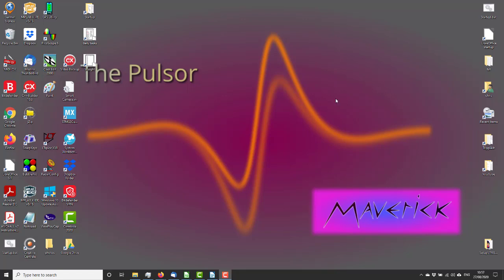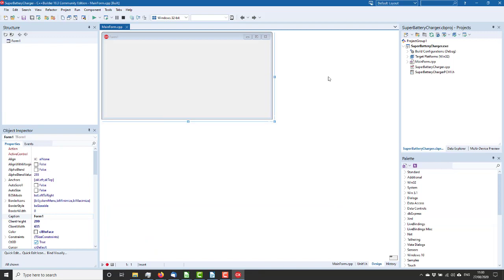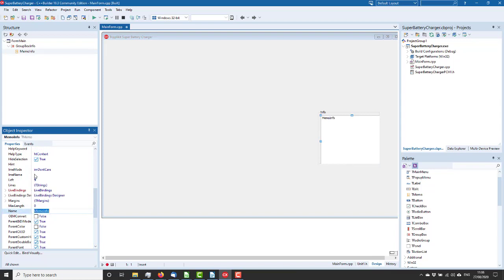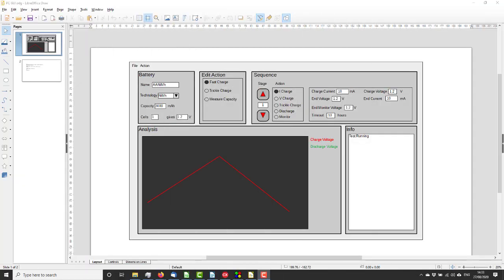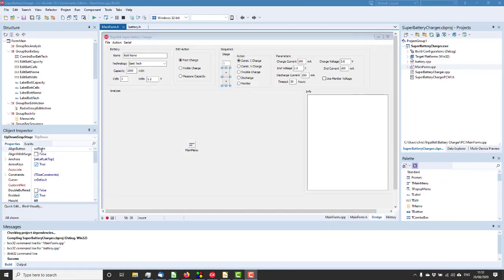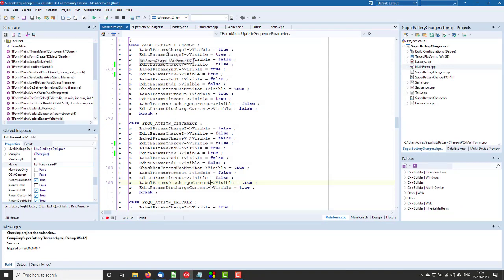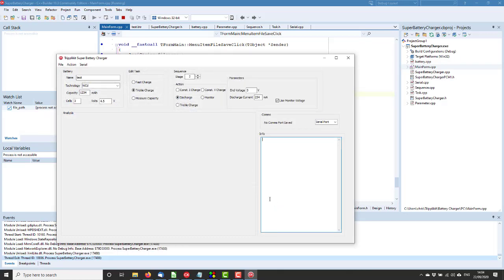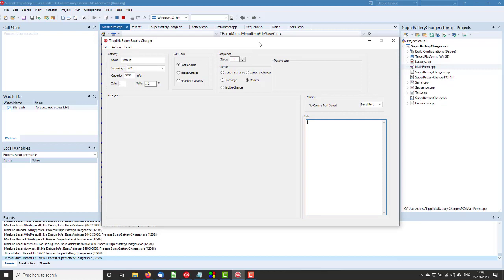Smart Battery Tester Charger Part 4. PC Setup App Using Embarcadero C++ Builder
We are building a Smart Battery Tester Charger based around an Arduino Mega and controlled by PC program.
This video takes the form of an Embarcadero C++ Builder tutorial in which we create the battery tester PC setup application and get it's basic functionality up and running.